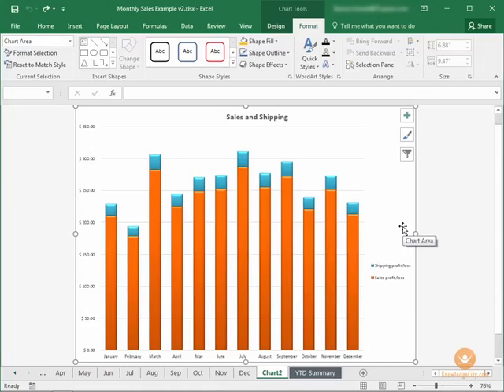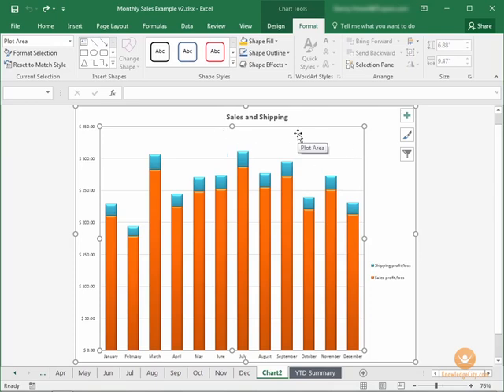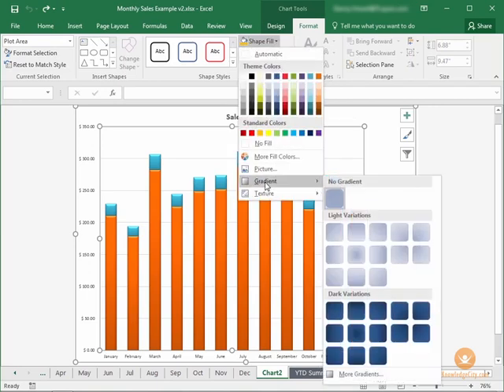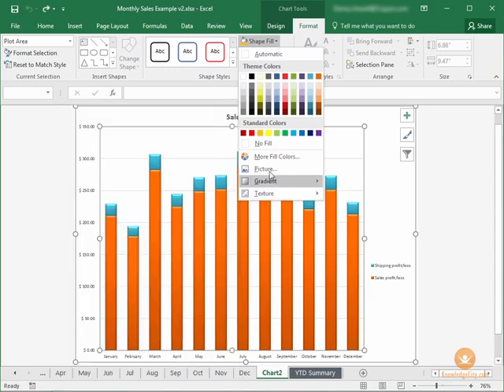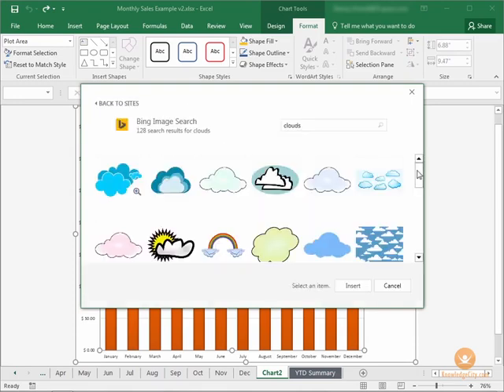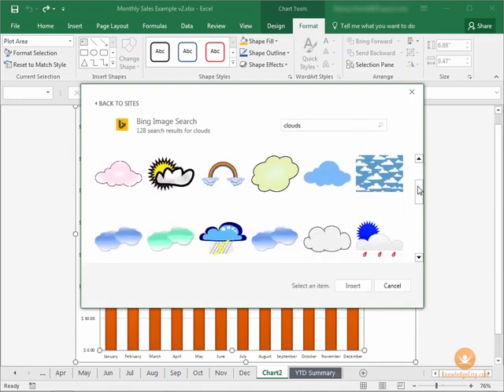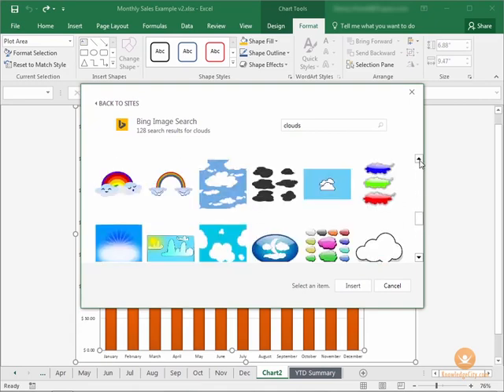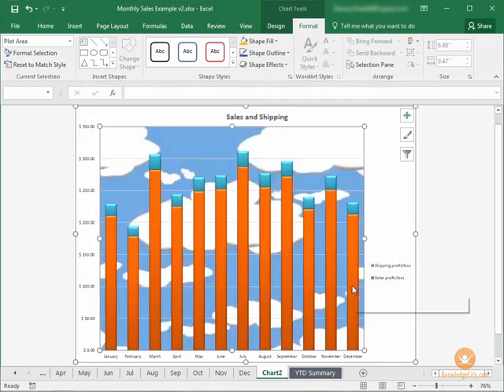How to Insert Pictures in Excel 2016 | Knowledgecity.com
You know how to add pictures to your regular Excel document. Adding a picture into the background of a chart can enhance the visual impact of the information you are presenting. If a picture isn’t suitable, how about adding the logo of your company? You can learn how easy it is to insert pictures into the background of your chart in Microsoft Excel 2016. Take a look.

Course Lessons

Welcome
Introduction
Overview
New Features and Navigation
Overview
New Features for 2016
Use and Customize the Quick Access Toolbar
Exploring the Backstage
Working with the Ribbon
Working with KeyTips
Using the Status Bar
Using the Formula bar
Using shortcut menus and the Mini toolbar
Using Excel Help
Getting Started with Excel
Overview
Creating new workbooks
Selecting Cells
Entering Text, Numbers, and Dates
Editing Data Part 1
Editing Data Part 2
Entering data with AutoFill
Finding and Replacing Data
Using Undo and Redo
Adding comments
Saving Workbooks
Formatting and Modifying Worksheets
Overview
Font styles and effects
Alignment and Wrap Text
Designing borders and backgrounds
Formatting numbers and dates
Working with dates and times
Format Painter
Using conditional formatting
Adjusting rows and columns
Insert, Delete, and Adjust Cells
Hiding and un-hiding rows and columns
Inserting and Deleting Worksheets
Copying and Moving Worksheets
Customizing Sheet Tabs
Hiding and un-hiding worksheets
Basic Formulas and Functions
Overview
What are Formulas and Functions?
Creating basic formulas
Copying a formula into adjacent cells
Relative, absolute, and mixed references
Calculating year-to-date totals
Creating a percentage-change formula
Using Functions
Other common functions
Using the Insert Function Tool
Basic Table Features
Overview
Sort and Filter Data Part 1
Sort and Filter Data Part 2
Creating and using tables
Adding Charts and Graphics
Overview
Creating a Chart
Enhancing a Chart
Modifying Chart Data
Changing Chart Types
Inserting shapes and other features
Working with chart elements
Formatting charts
Inserting Pictures
Creating in-cell charts with sparklines
Styles, Themes, and Views
Overview
Apply Styles and Themes
Create and Use Templates
Freezing and unfreezing panes
Splitting screens horizontally and vertically
Collapsing and expanding data views with outlining
Finalize, Print, and Save
Overview
Use Proofing and Research Tools
Exploring the Page Layout and View Tabs
Working with Layout and Page Setup
Changing View Options
Previewing and Modifying page breaks
Adding Headers and Footers
Previewing and Printing the Worksheet
Arranging Multiple Workbooks
Adding Hyperlinks
Saving Workbooks in Different Formats
E-Mailing a Workbook
Conclusion